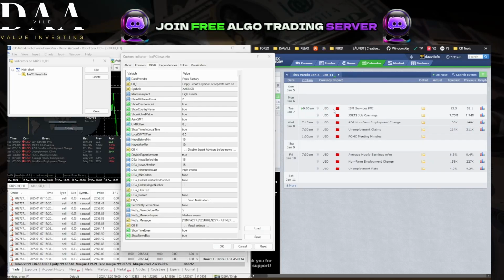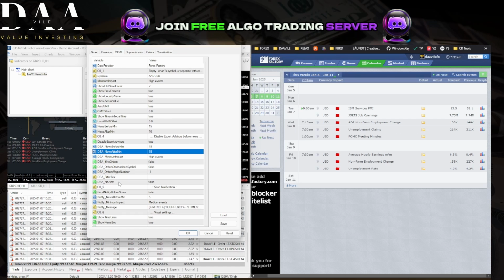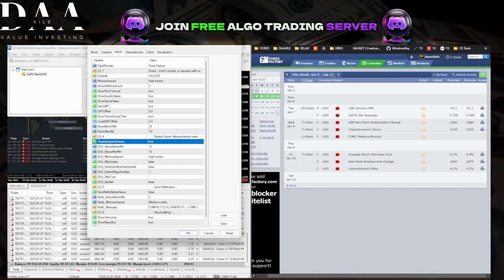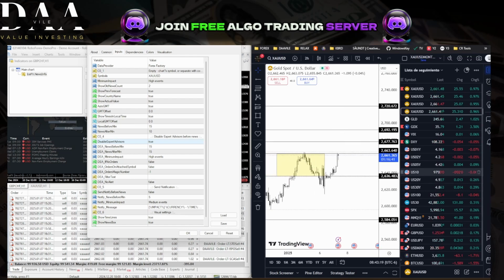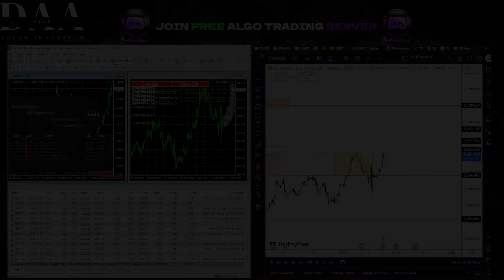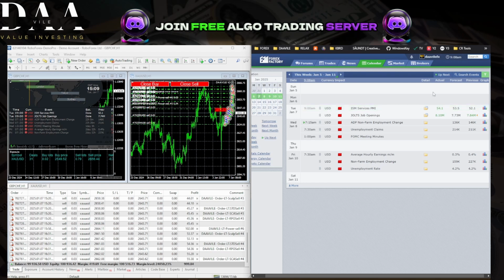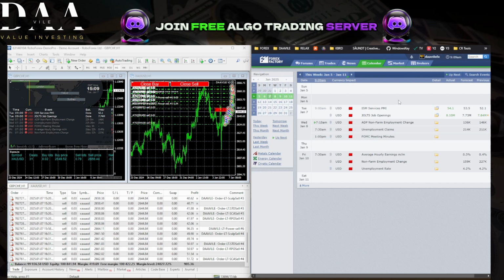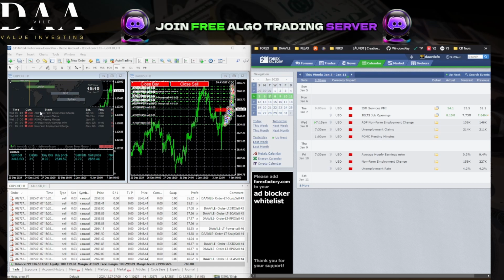COMPLETE MT4 NEWS FILTER WITH INTERFACE INCLUDED!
AMAZING COMBO WITH DAAVILE SYSTEMS, EQUITY PROTECTOR AND NEWS FILTER.

TRADING AND PROP FIRMS WILL FEAR THIS MONEY MAKING TRIO!

*INCLUDED FREE WITH V3 SYSTEM PURCHASE!

🛡️ Free Community for Everyone!
✅ Learn, grow, and master 24/7 money-making systems!
⭐️ Join a supportive, non-toxic space for beginners and pros.
🔥 Let’s smoke markets together while building real value!

🛡️ Link to join, is FREE!

🚨Verified results